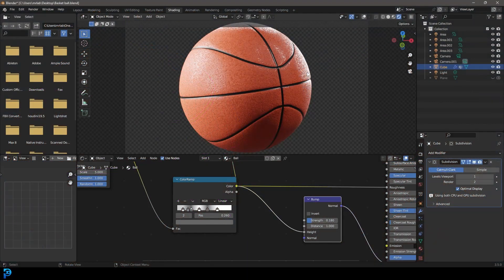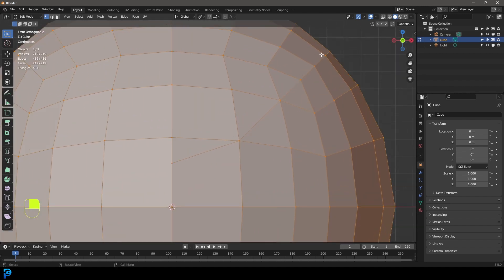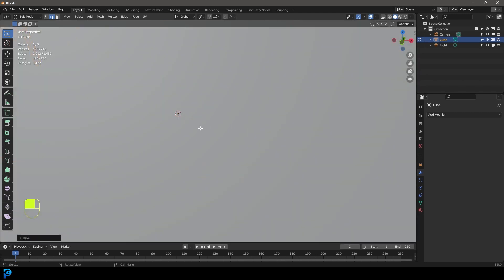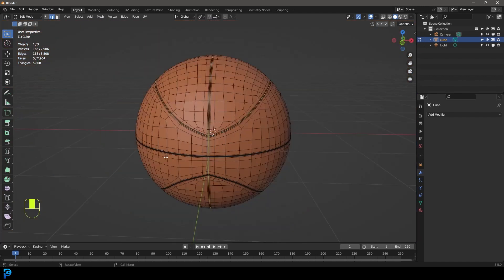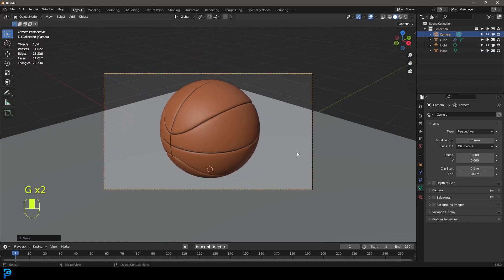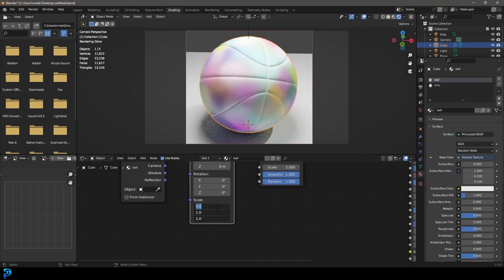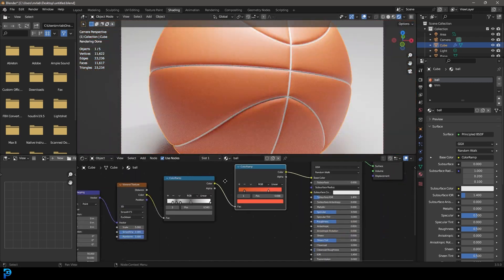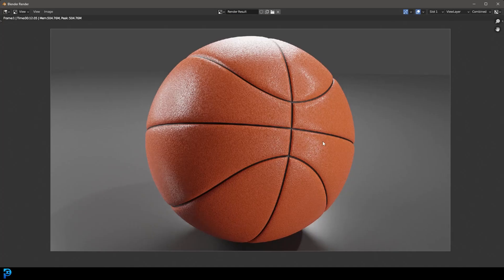Blender Tutorial: Make A 3D Basketball | Beginners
Learn how to make a basketball in Blender.